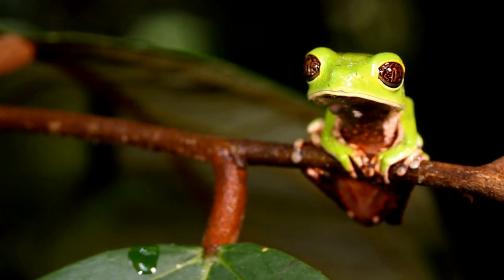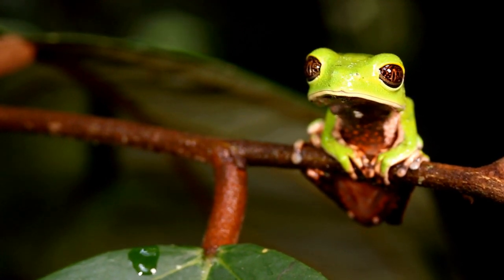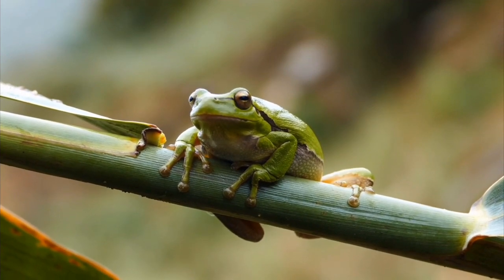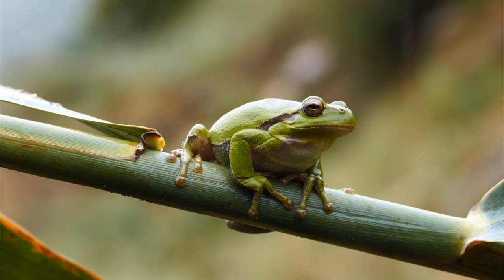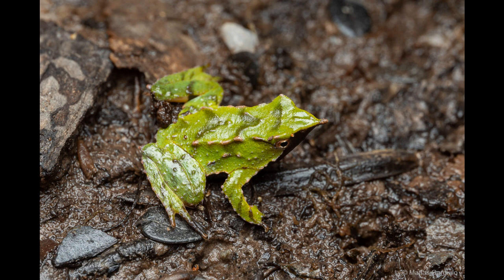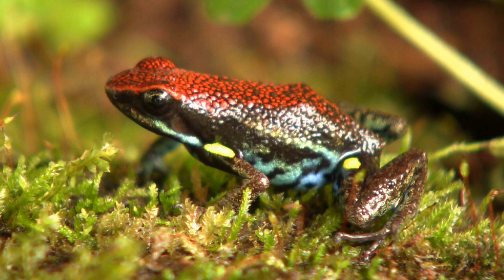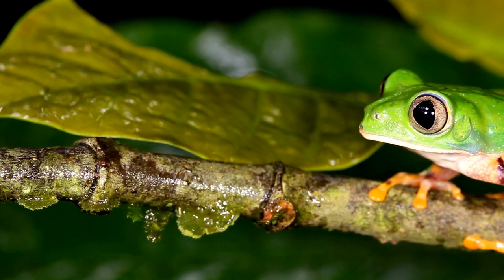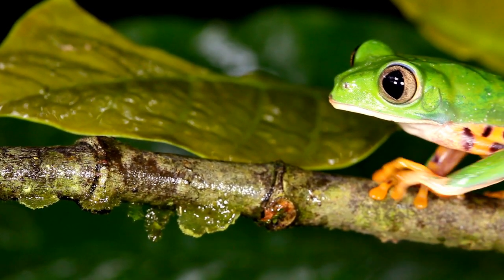Frog Parenting 101: The Remarkable Caregiving of Amphibians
Frogs are fascinating creatures that have captured our imagination for centuries. Explore the remarkable parental care found in some frog species.